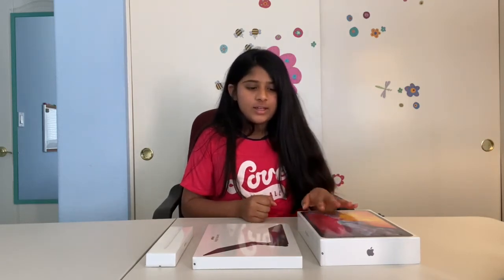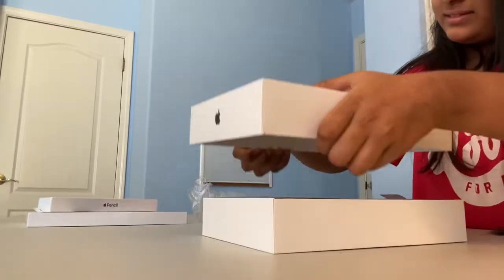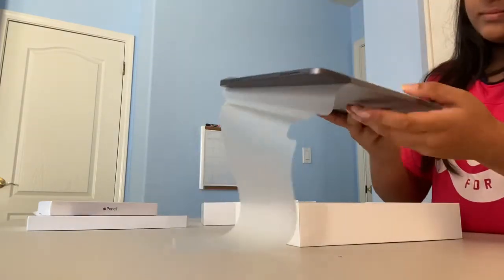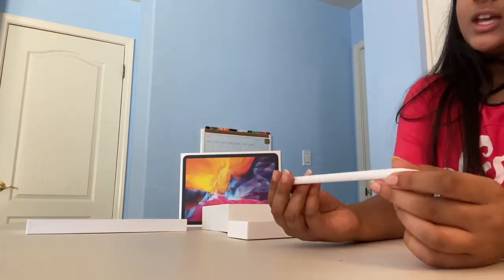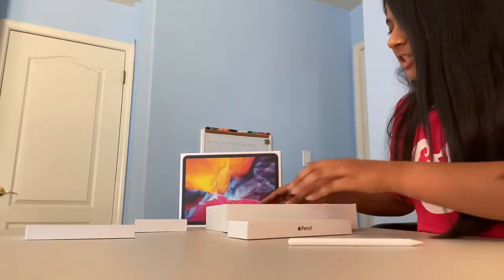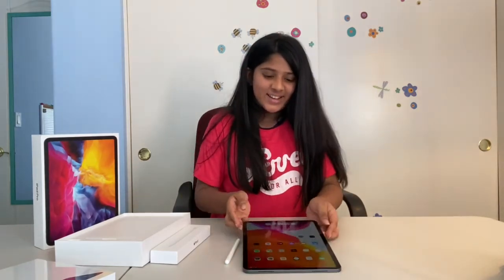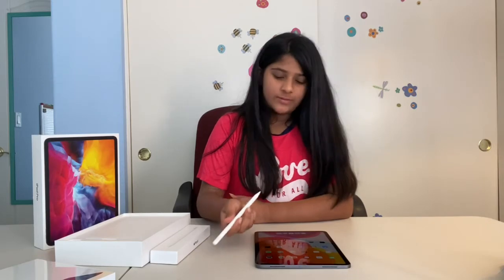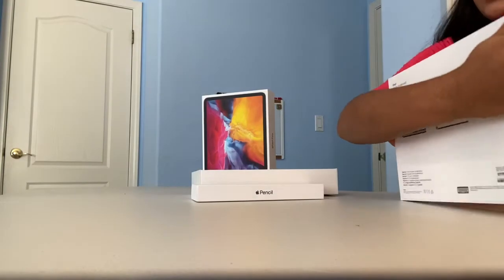UNBOXING iPad Pro 2020 11” + Apple Pencil 2 + Magic Keyboard | Anika Bhat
After unboxing the iPad Pro, I used it so much and love it. If any one is thinking of getting it, I highly recommend it. 👍